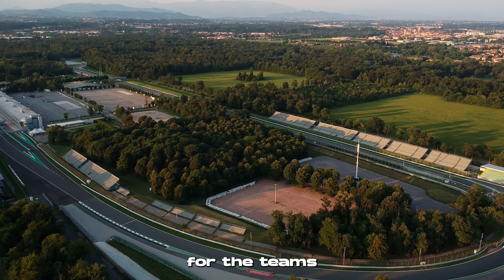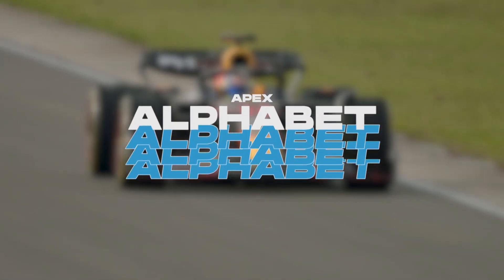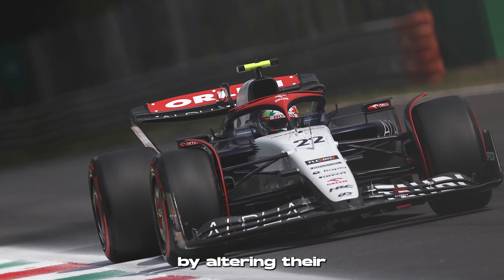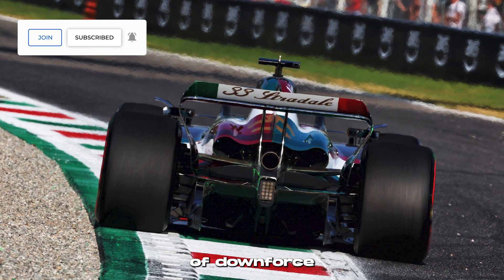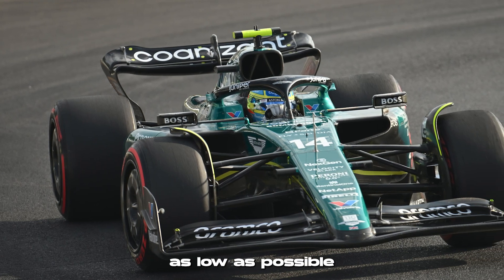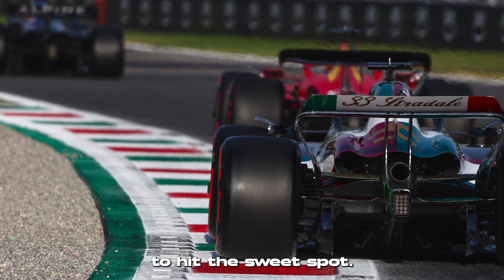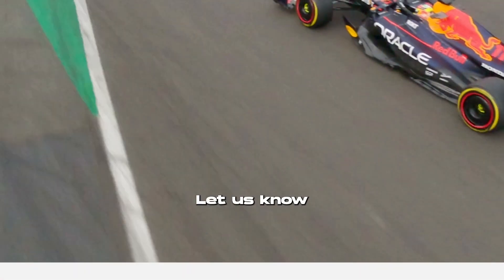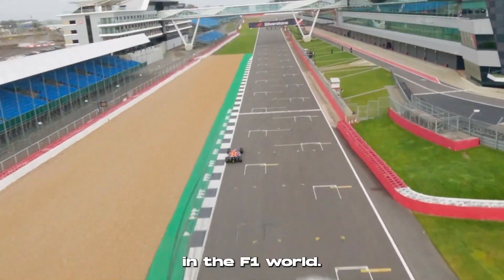Rear Wings in Monza EXPLAINED! / Apex Alphabet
Monza is a unique aerodynamic challenge for the F1 teams, and they alter the car in specific ways to cater to the Temple of Speed's long straights but significant corners. But how do they do this, and why?

Follow Apex Media on Instagram

📸 // Images & Videos:

- Sauber Media Hub
- Red Bull Content Pool / Getty Images
- Aston Martin F1 Team
- By Courtesy of Pirelli